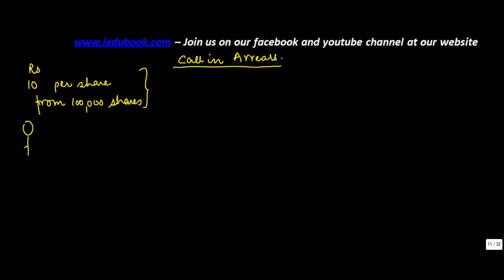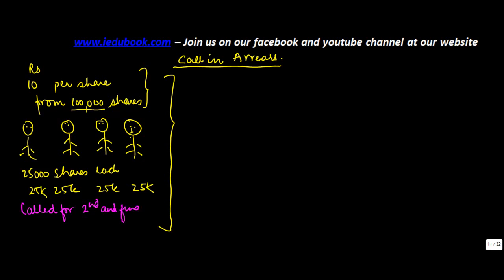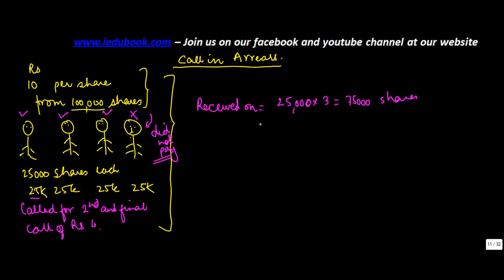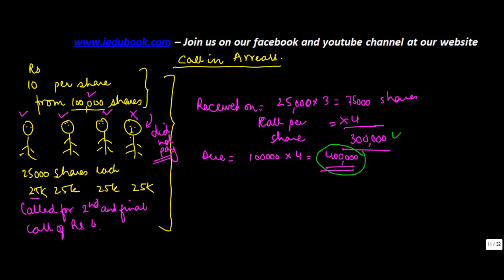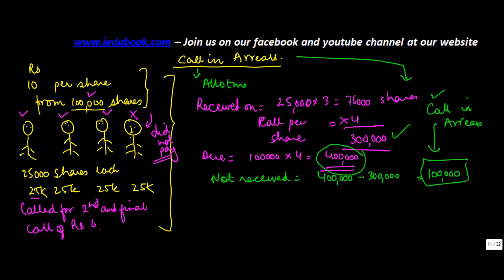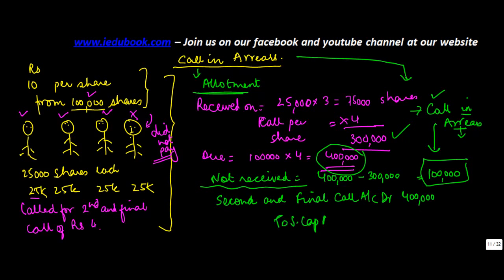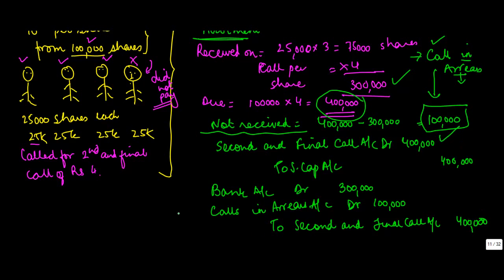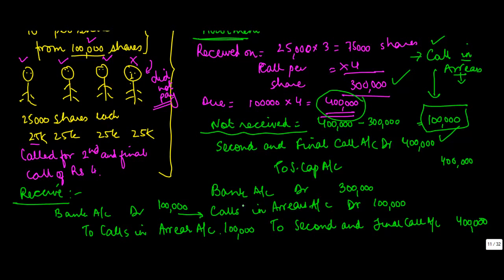Accounting Entries for Calls in Arrears | Class XII Accounts CBSE | CBSE, ISCE, NCERT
This Video explains about how to carry out Accounting for Share premium at the time of share application money

This Video explains about how to carry out Accounting Entires for Calls in Arrears